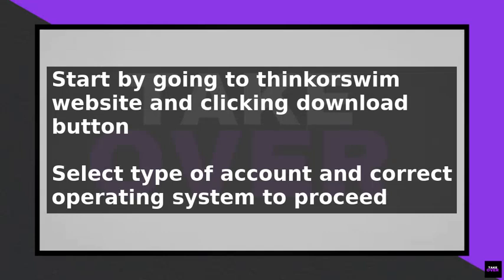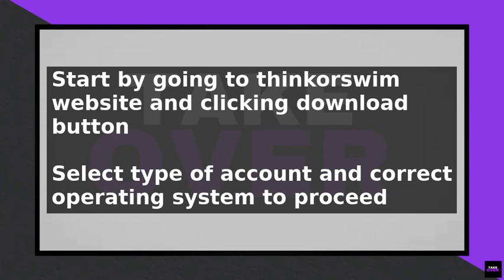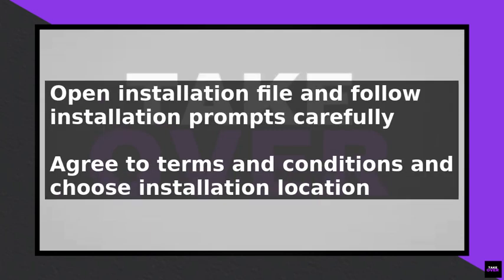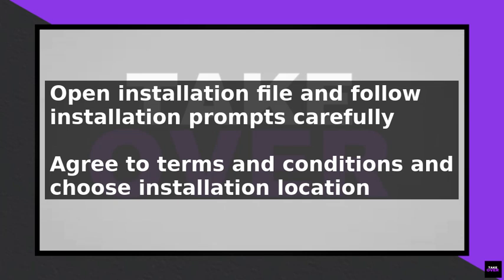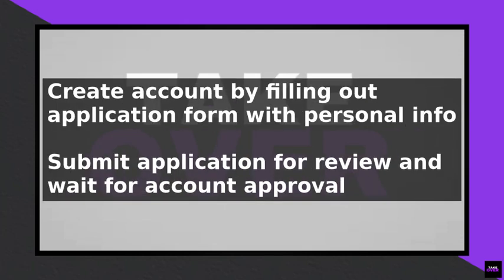How To Install Thinkorswim (2025)